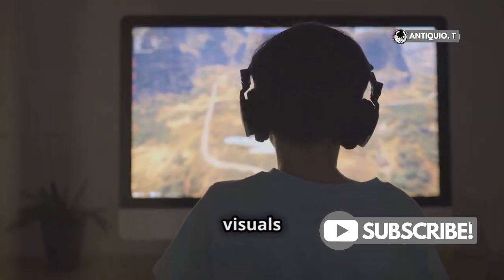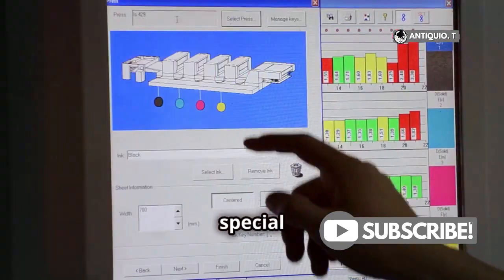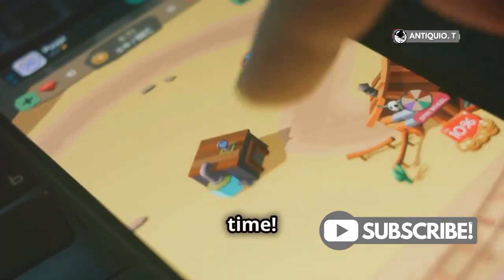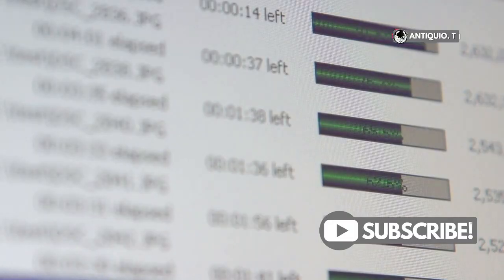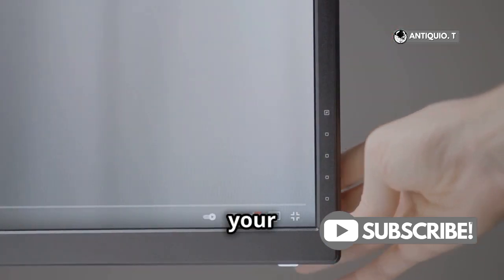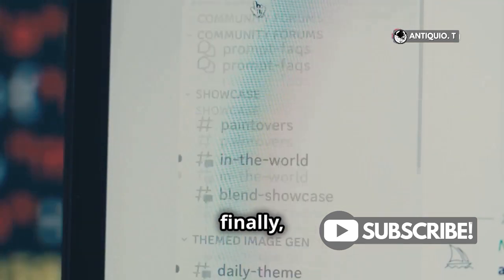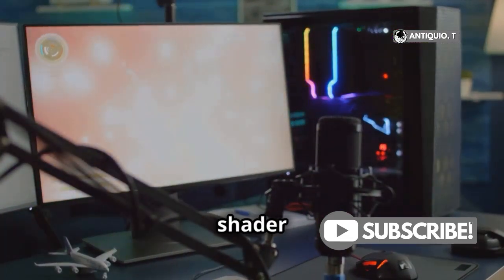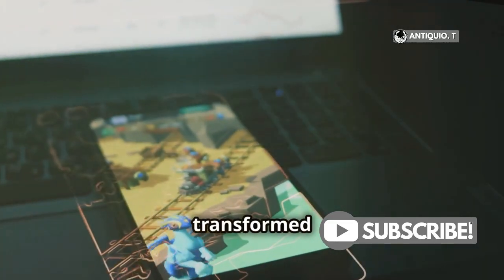How To Install Shaders On Minecraft 1.21.5 - Complete Beginners Guide✅